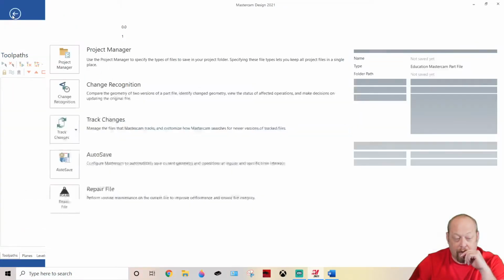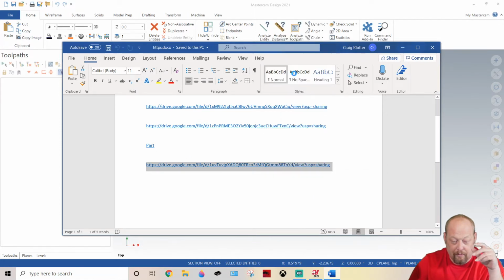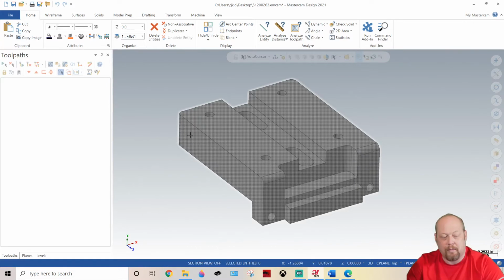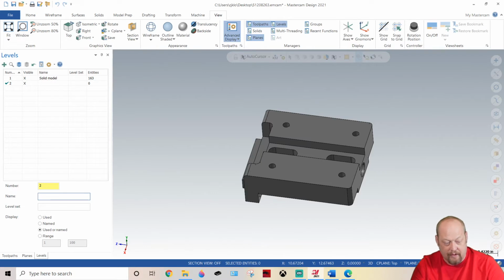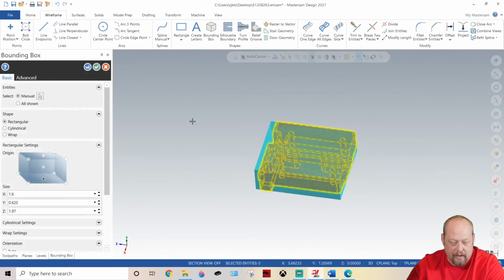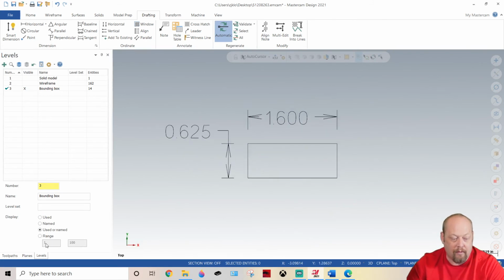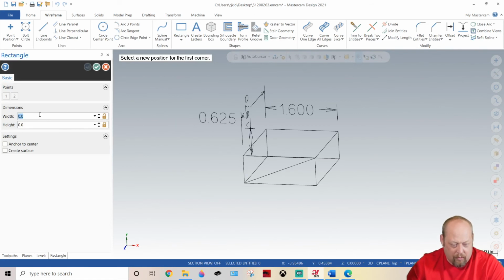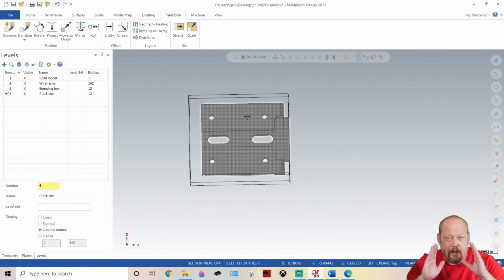Mastercam Process step 1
This will be part 1 of a full step by step walk through on how to successfully process a part.

Step 1 includes:
Color config.
import config.
how to import a solid.
create bounding box
create levels
determine stock size
create stock size.